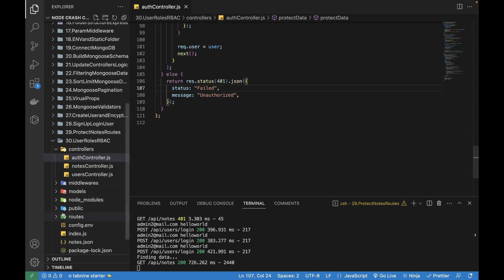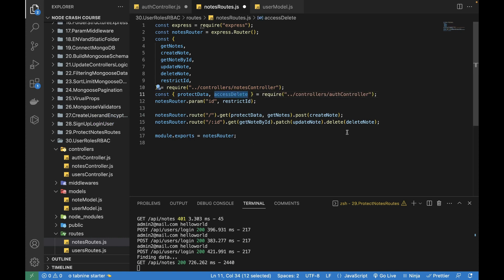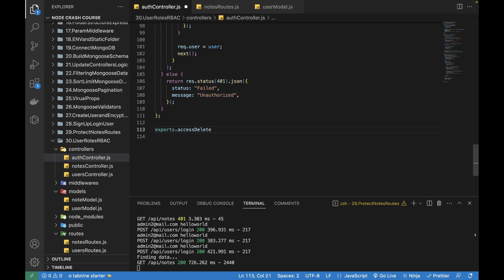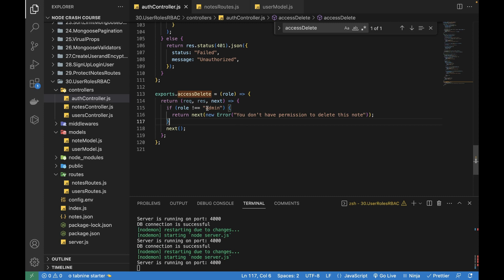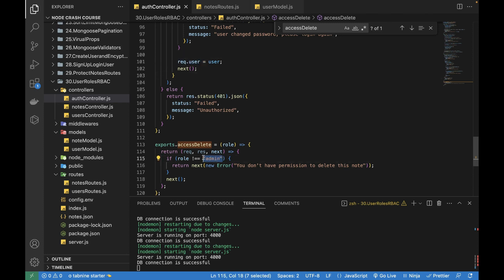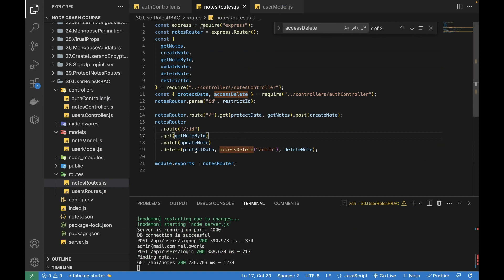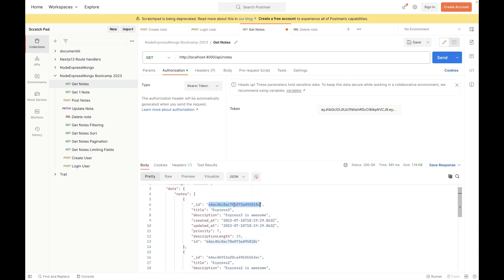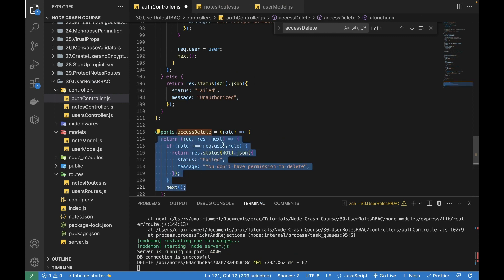Build REST API with Node Express MongoDB - RBAC User Roles Permissions #34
Building RBAC in node express mongoDB.
Building role base access control in node express mongoDB.
How to model user schema for user roles in mongoose?
How to restrict user from editing, updating or deleting particular data using express middleware?
How to allow only admin role to have access to delete and edit the data.